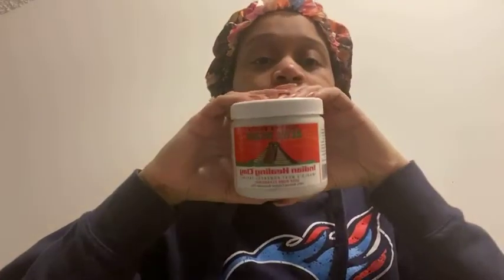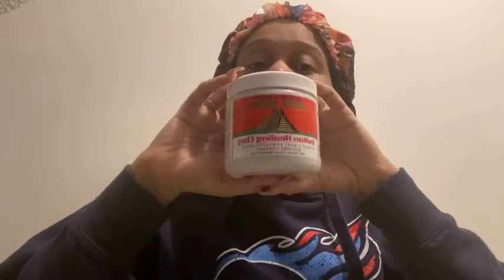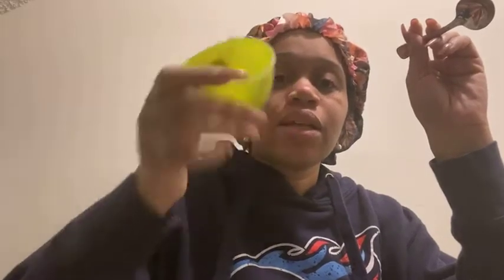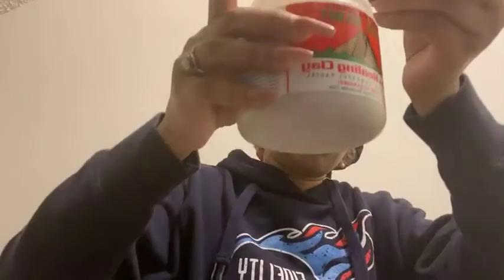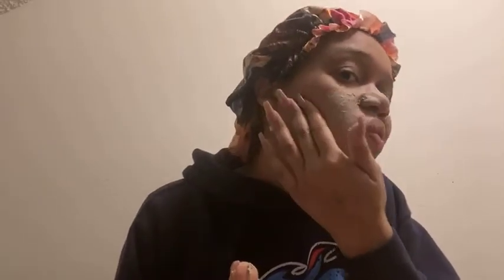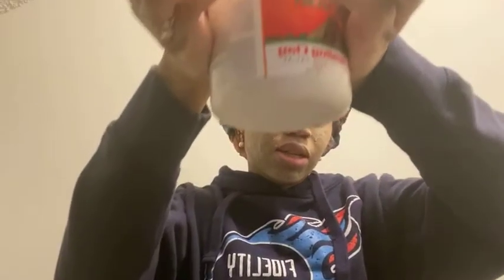3BWAXING SHOW: 2019 Mask Thursday